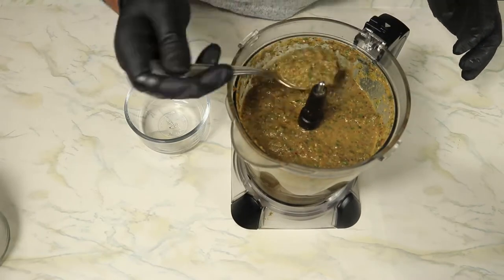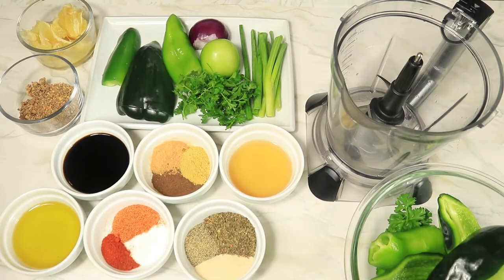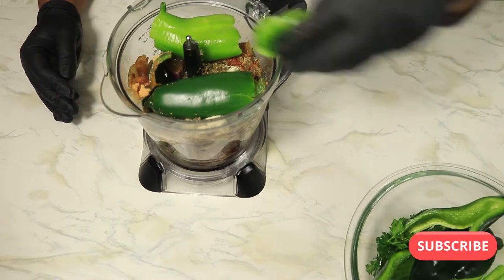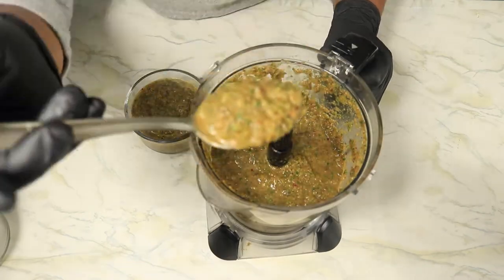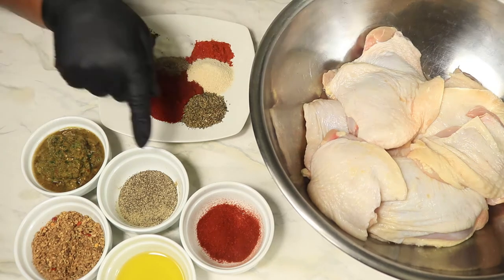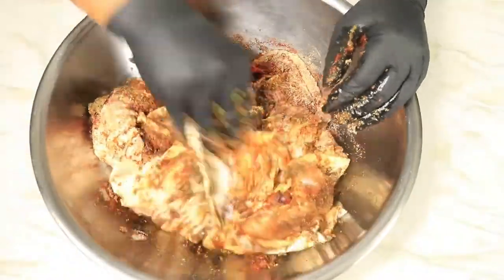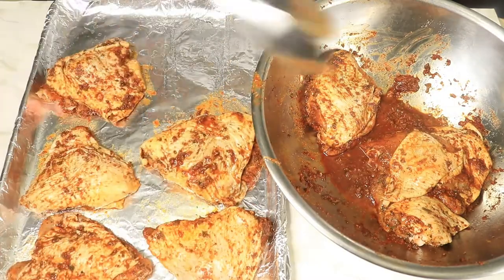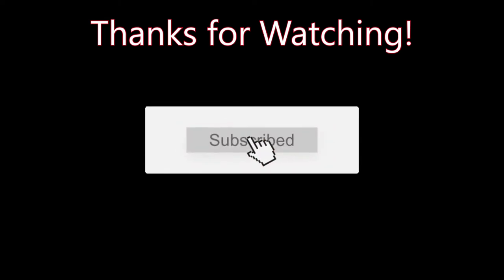Perfectly homemade green sauce with Jerk Chicken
How to create green sauce to enhance the flavor of your chicken! The green sauce is a quick and easy sauce to make and the jerk chicken only takes on hour to cook. This is a delicious meal served with yellow rice and purple cabbage.

Follow Instagram @Thefiresidecreator
Follow TikTok@ thefiresidecreator

Preheat oven on 375 degrees
Green Sauce Ingredients-
Green Onions
Red Onions
Sweet Peppers
Poblano Peppers
Jalapenos
Tomatillos
Parsley
Apple cider vinegar
Olive OIL
Soy Sauce
Cayenne Pepper
Nutmeg
Ginger
Accent
Black Pepper
Creole Seasoning
Onion Powder
Chicken Bouillon
Basil

Ingredients for the Thighs-
Smoked Paprika(extra)
Onion Powder
Black Pepper (extra)
Basil
Chicken Bouillon
Accent
Thyme
Cayenne
Green Sauce
Jerk Seasoning
Olive Oil